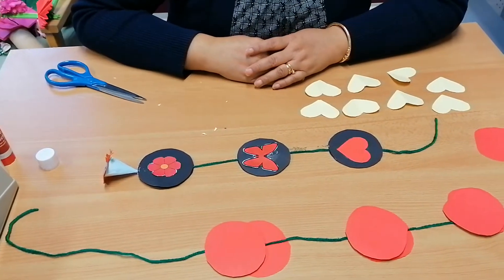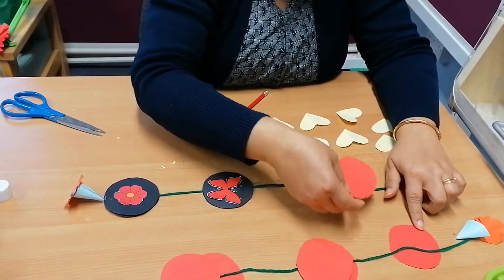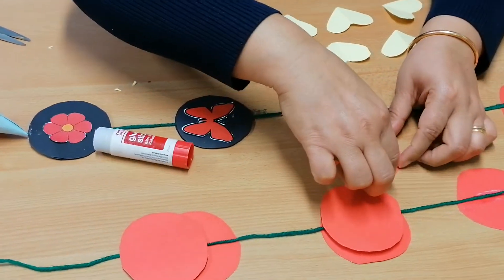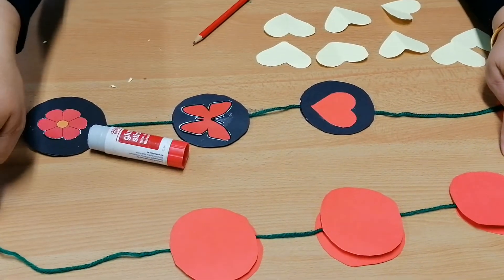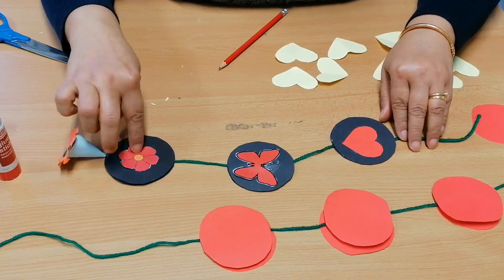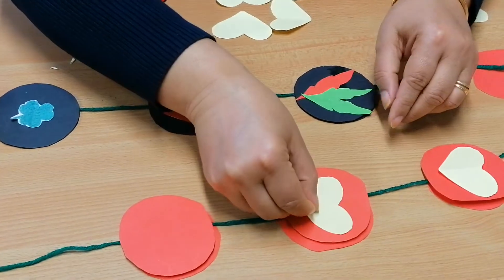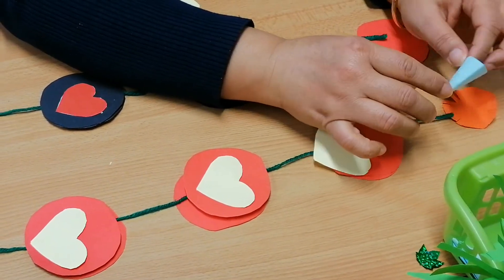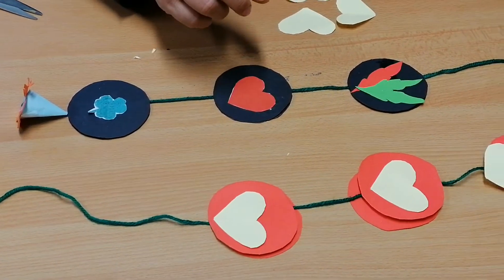Hanging mobile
Hasi shows how to make this sweet hanging mobile for your home.